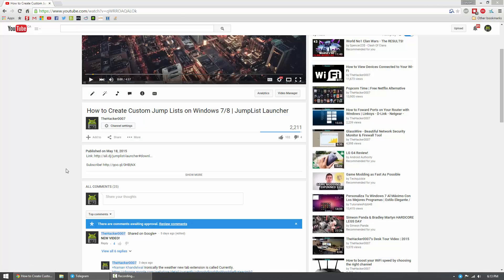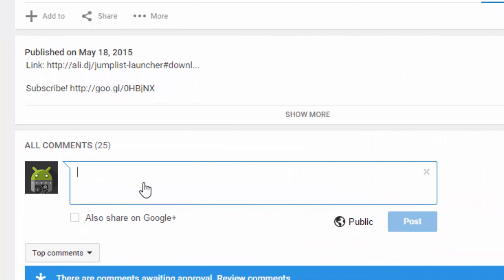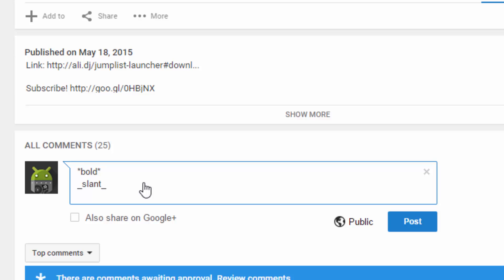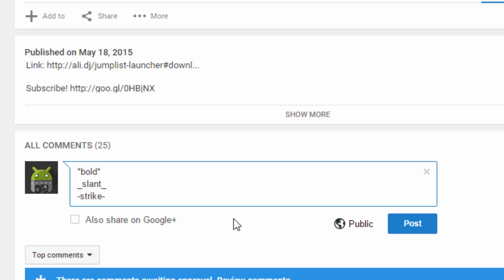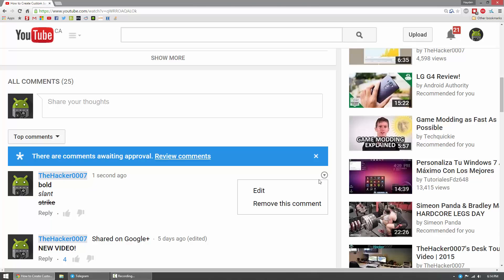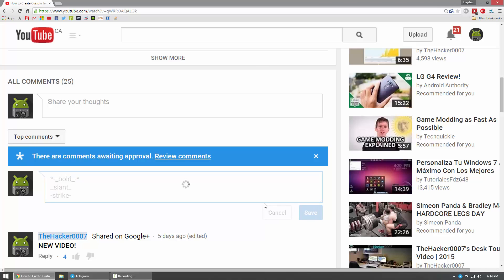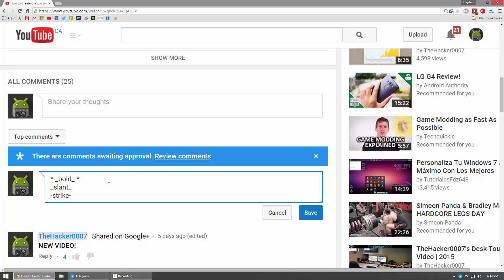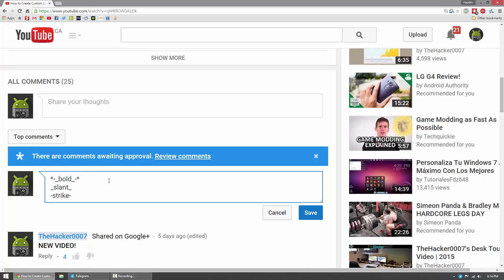How to Bold, Italicize and Strikethrough YouTube comments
THUMBS UP!